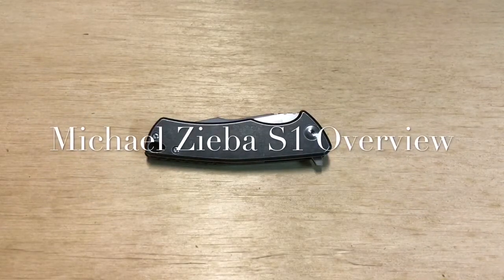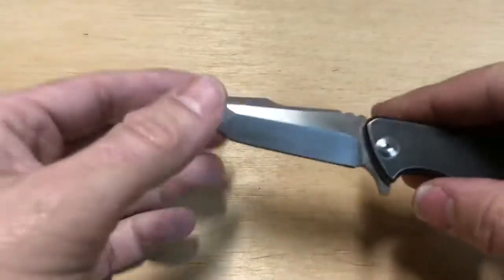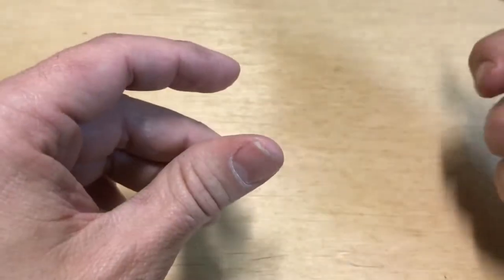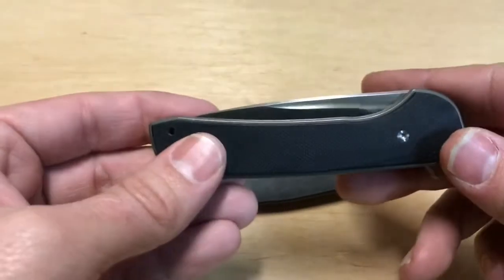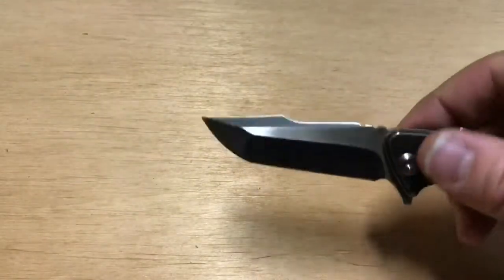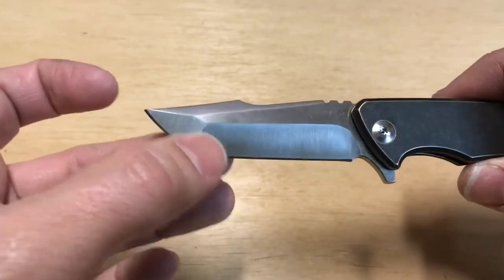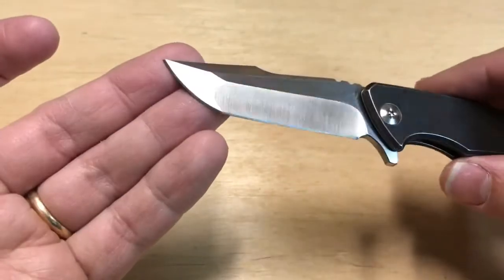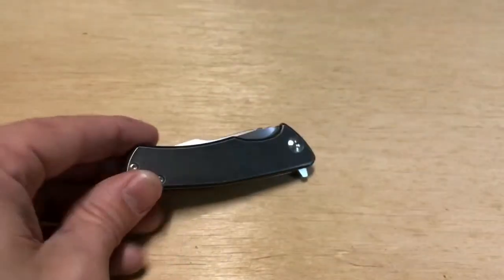Michael Zieba S1 Overview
Review in the near future.